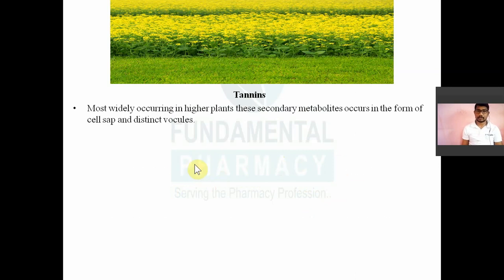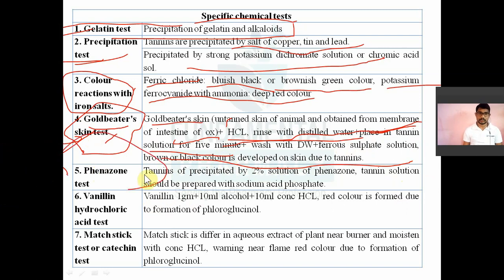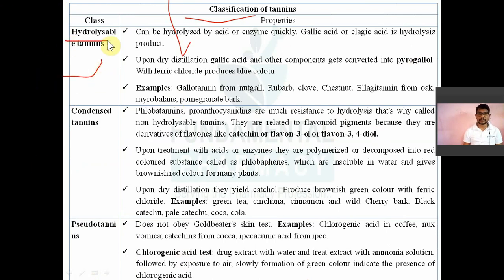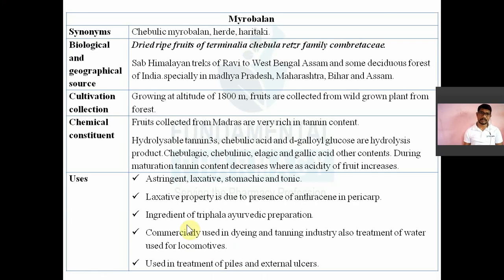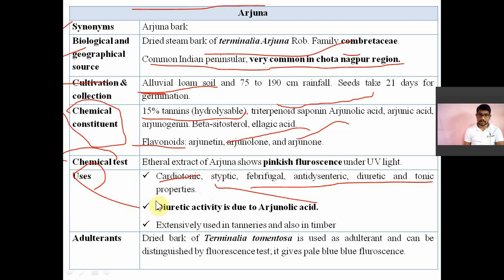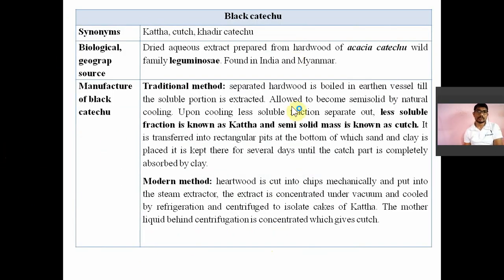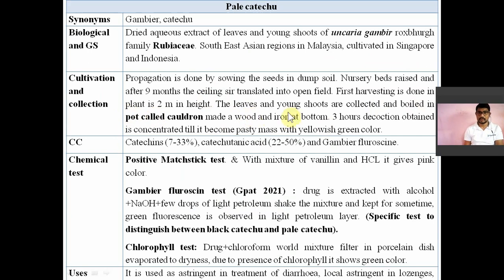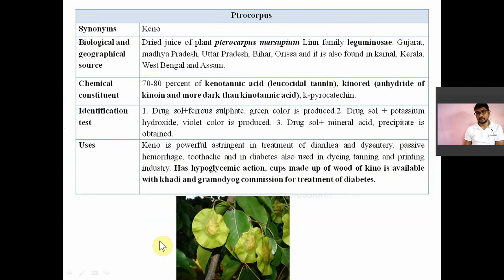TANNIN|| CLASSES|| BEHERA|| ASHOKA|| ARJUNA||CATECHU||TESTS|| PHARMACOGNOSY||GPAT|| NIPER|| PHARMACY